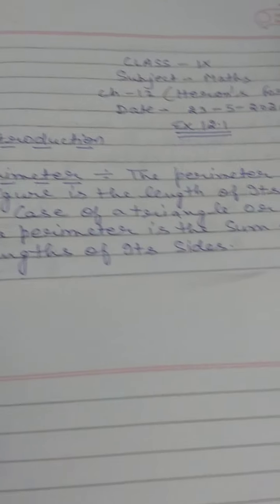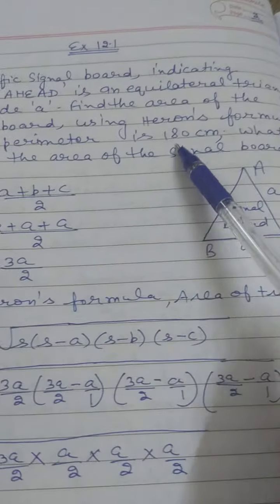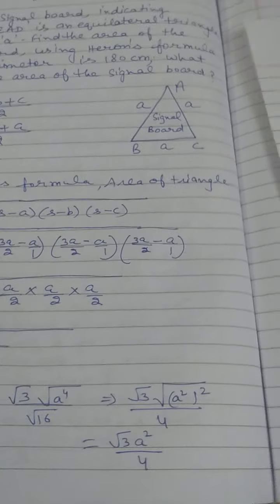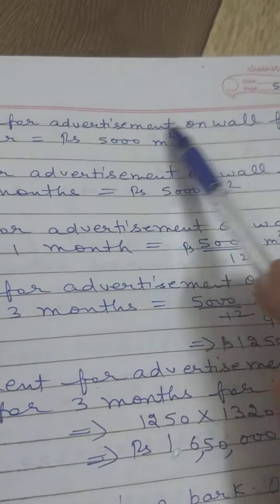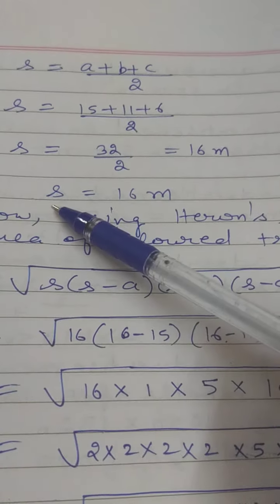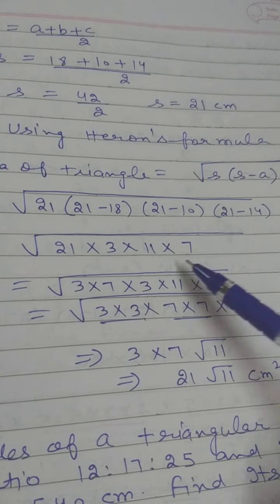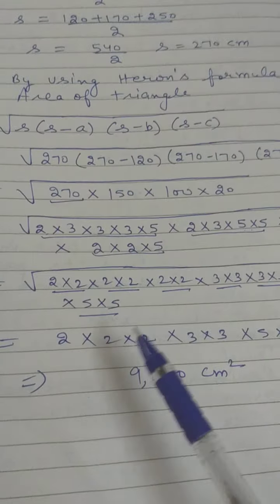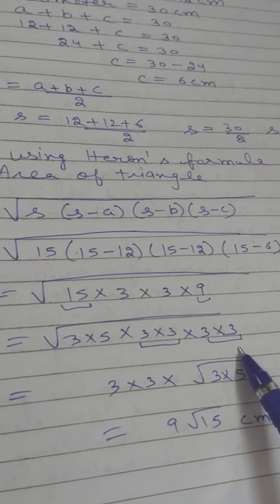Class 9 Maths 23-05-2020 Ex 12.1